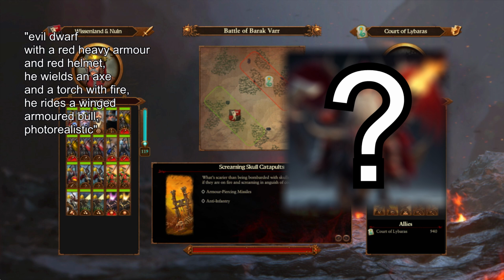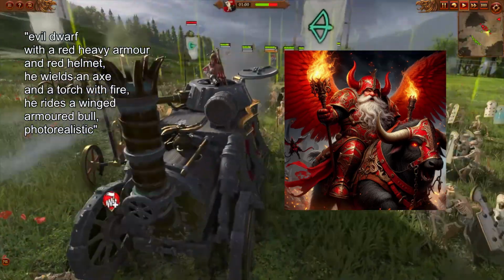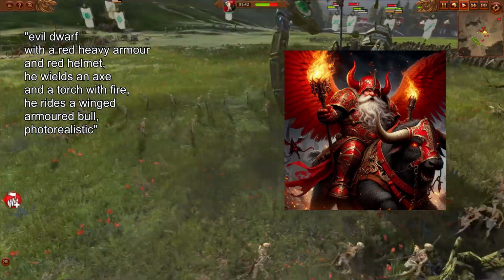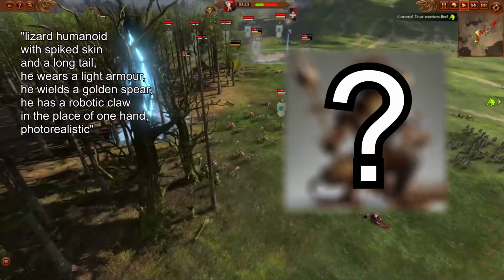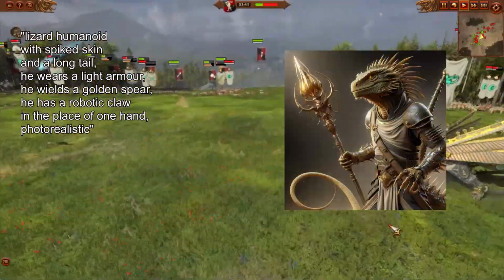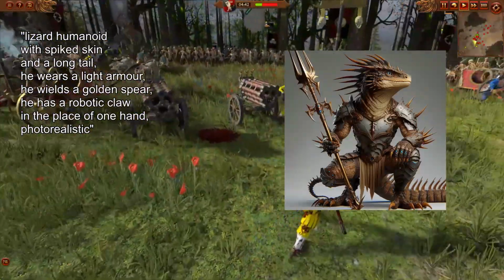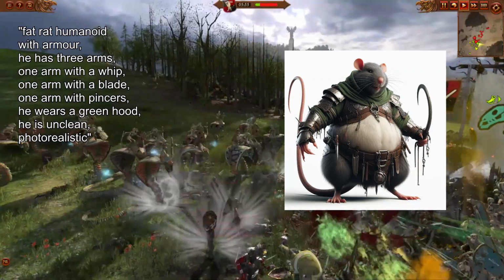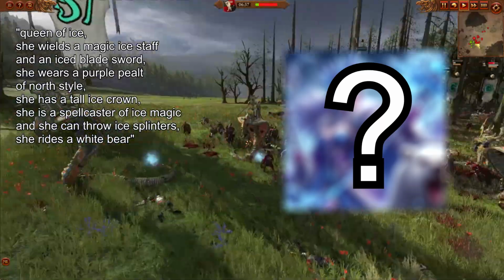Legendary Lords Generated by AI (Part 2) | Total War Warhammer 3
Welcome to this new video of Total War Warhammer 3 III. In this channel you will find speculation, campaign (immortal empires), gameplay, walkthrough, roster, units, battle, guide, news, leaks, reaction to trailer, and so on.